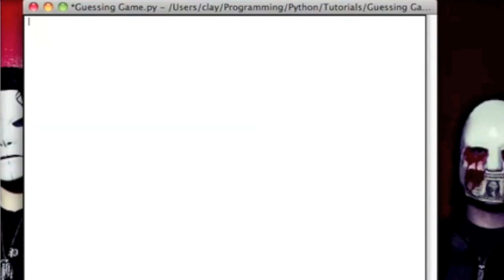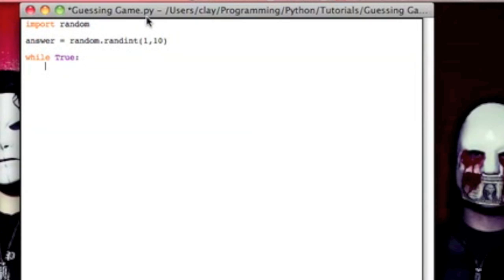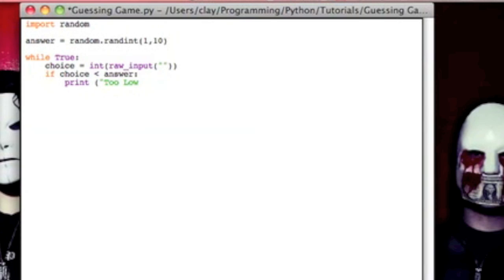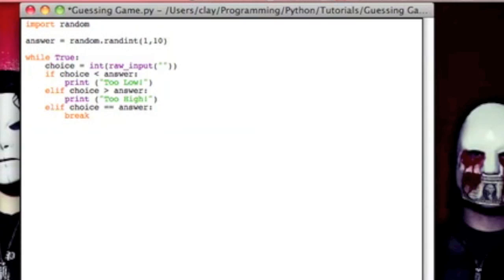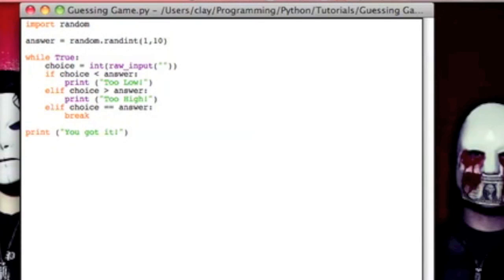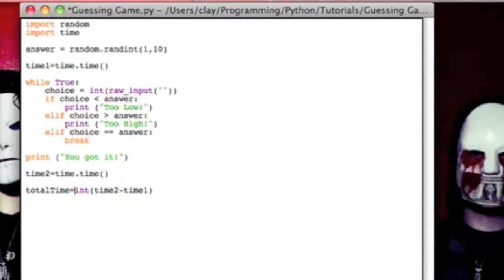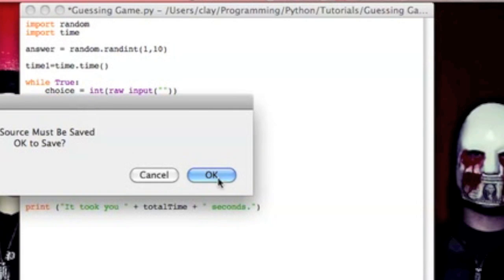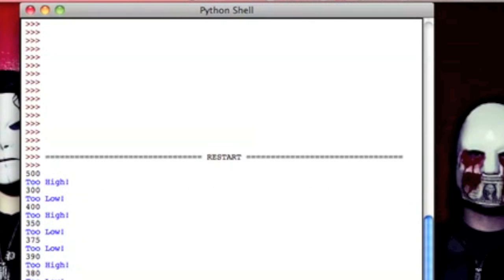Python Tutorial 1 - Guessing Game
This is the first Python tutorial. It is a simple game about guessing a number. More will be to come so be sure to let me know what you want to see!

Sorry about my creepy background, it's Hollywood Undead :P

Thanks!